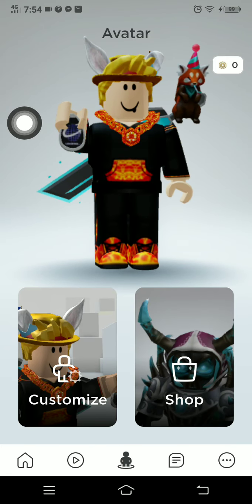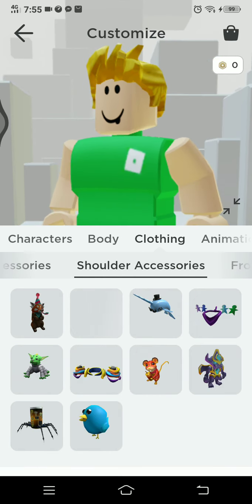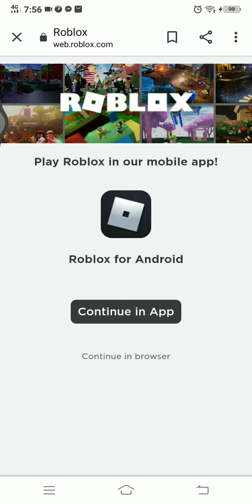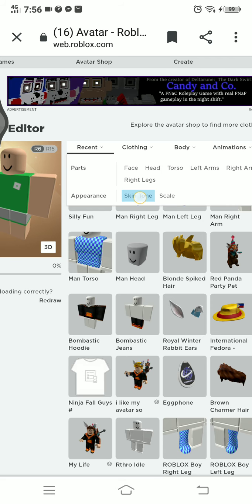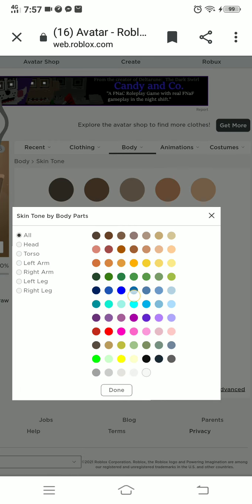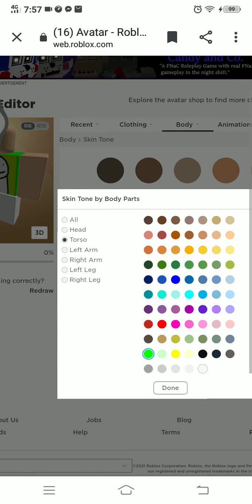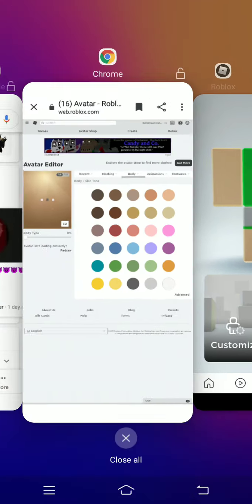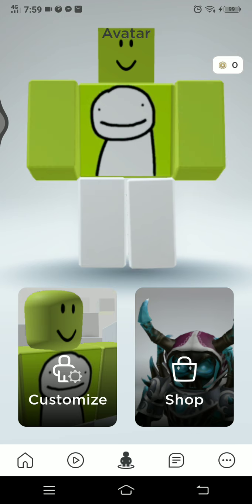how to Make Dream for free no robux only!!!!!